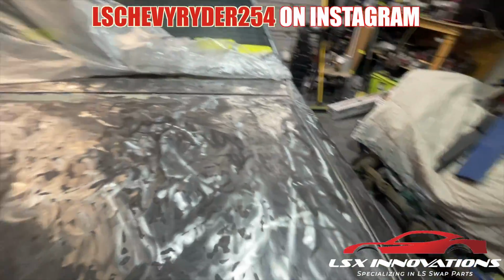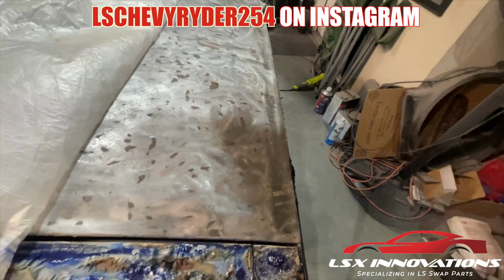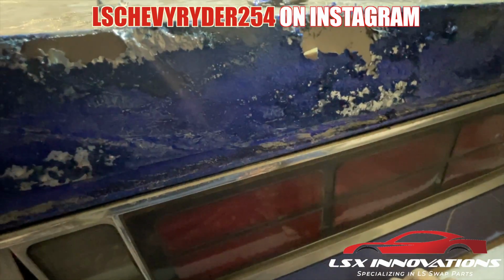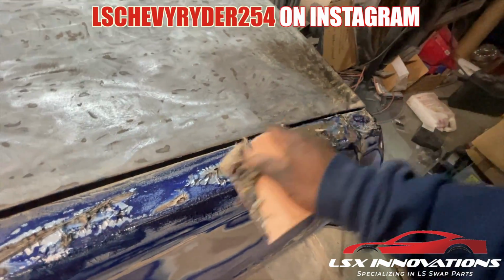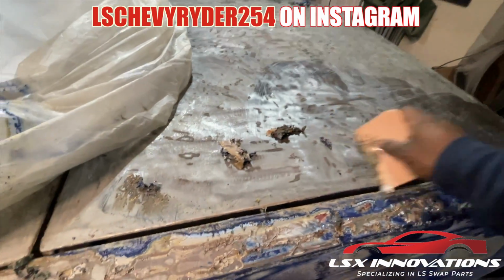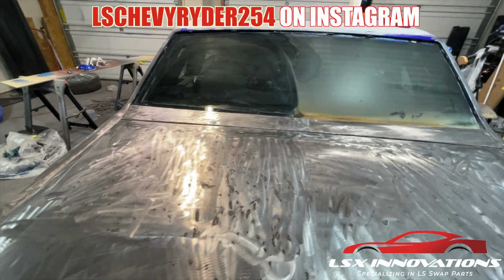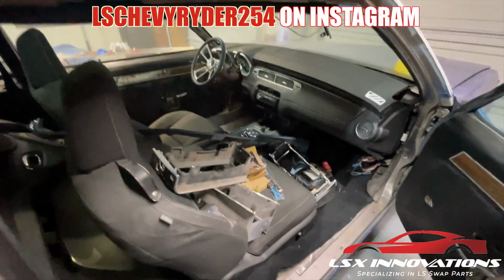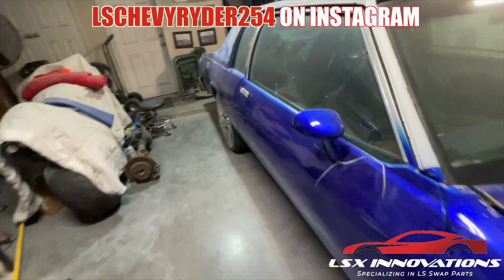IM DONE WITH PAINT STRIPPER 🤬🤬🤬